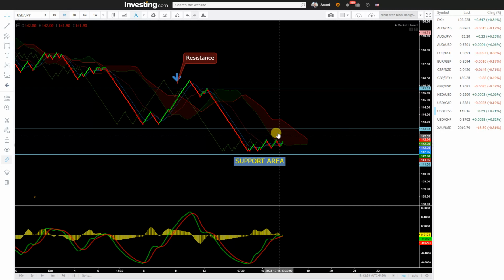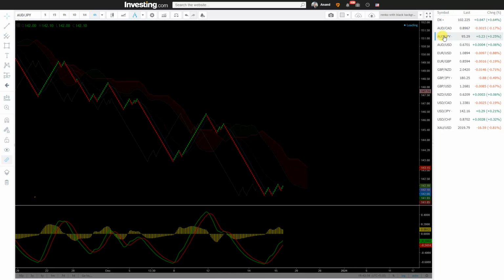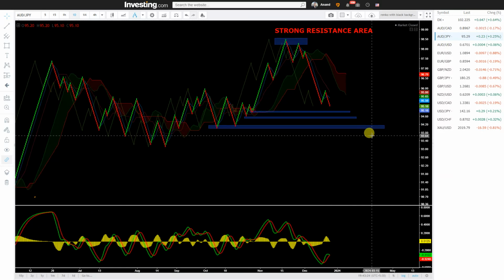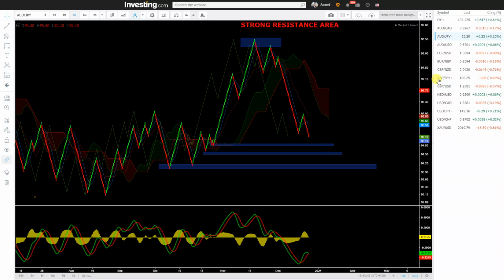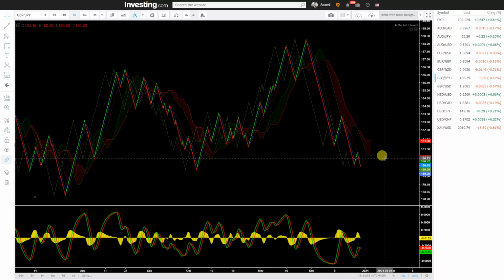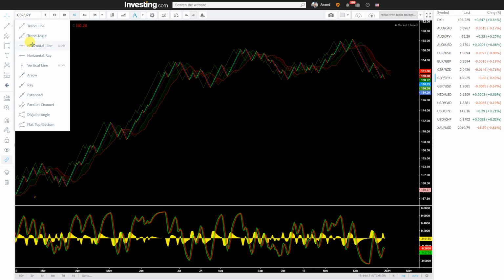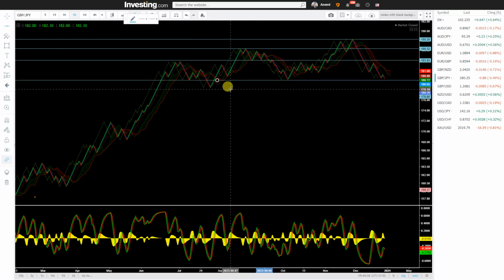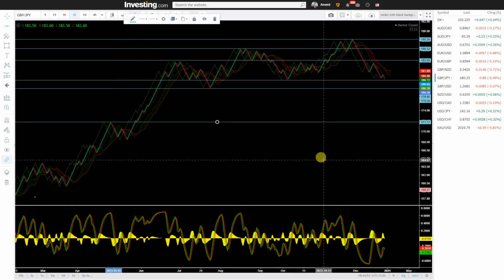AUDJPY,USDJPY,GBPJPY NEXT WEEK FORECAST | Trading Teacher Anand Gyanbote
and download my Android App From Play Store Link is Given Below
Dear traders in Next week how gold, xaususd will behave you can watch and do trades ,also earn big money, i hope you loved the previous three analysis videos of GOLD,XAUUSD i have posted
watch this video care fully and complete to make money

commodity gold personal
forex broker
forex brokers in india
forex broker
forex broker kaise bane
forex broker tamil
forex brokerage fees
forex broker malayalam
forex broker killer
forex broker with free bonus
forex broker in india tamil
forex broker in dubai
commodity trading for beginners
commodity trading live
commodity trading
commodity
commodity market
commodity trading zerodha
commodity trading in groww app
commodity market in hindi
commodity trading strategies
commodity live
xauusd analysis today
xauusd
xauusd analysis
xauusd live trading today
xauusd analysis live
forex trading for beginners
forex trading
forex trading live
forex
forex live
forex trading app
forex vs baleno
forex vs brezza